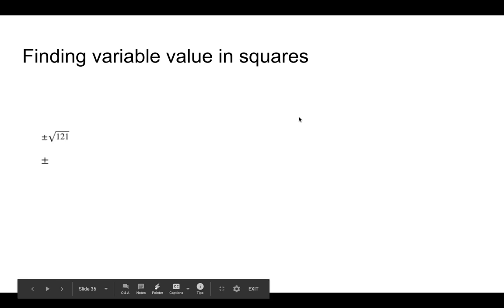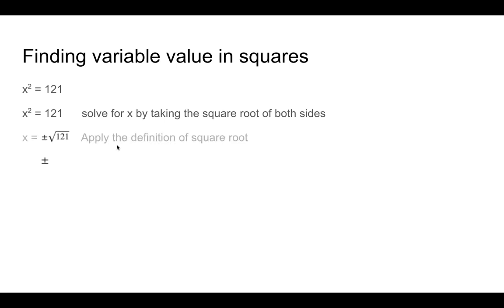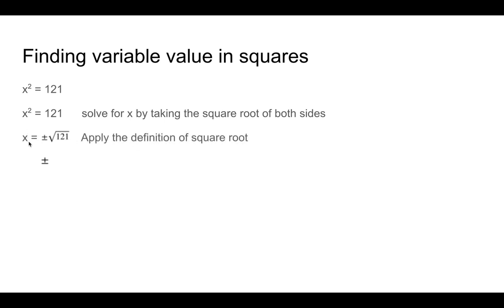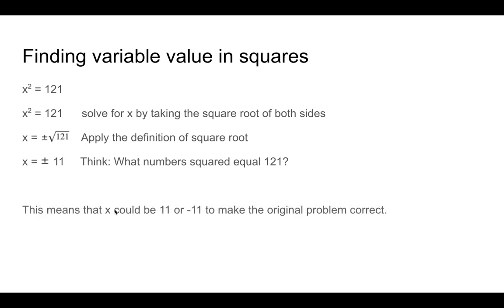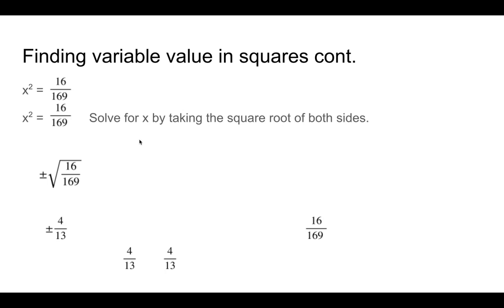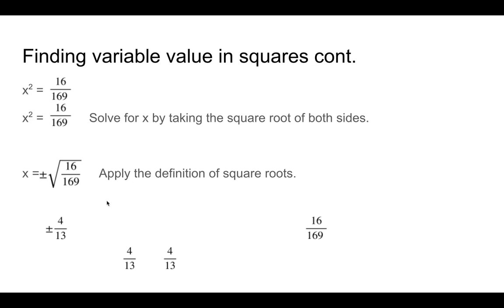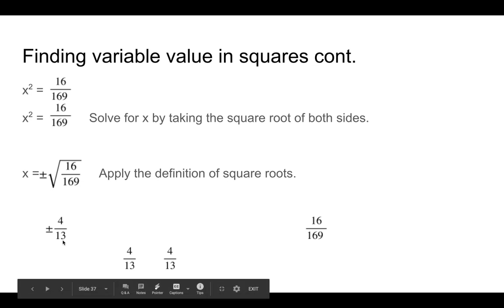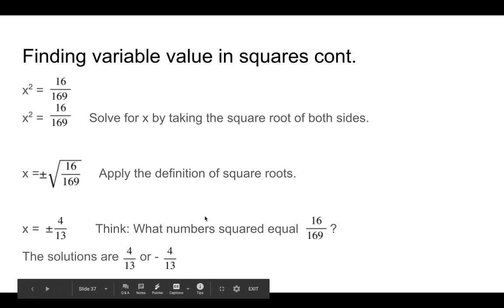Finding variable value in squares